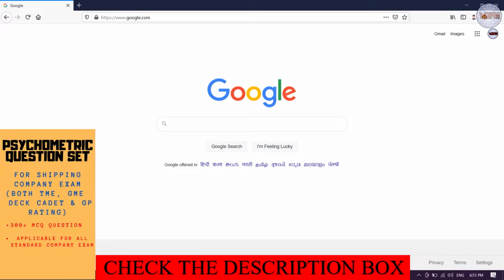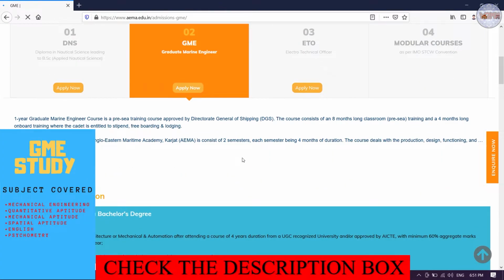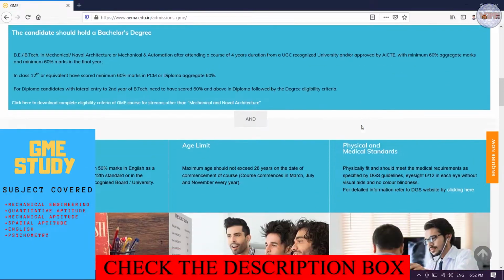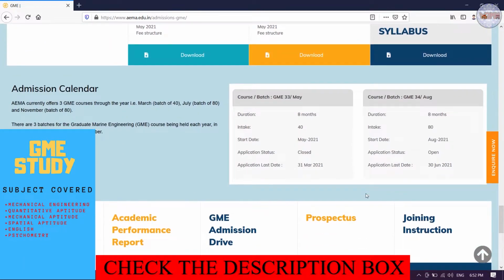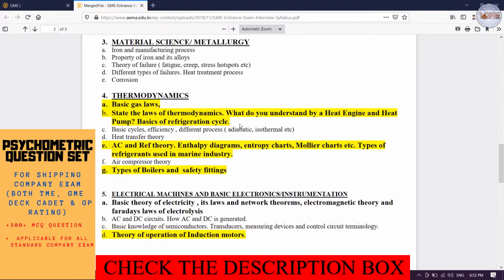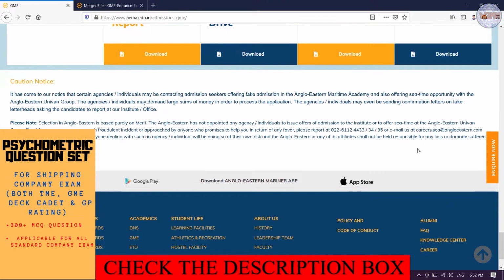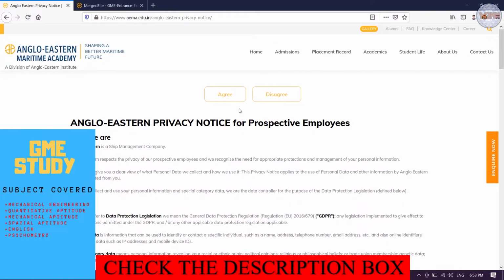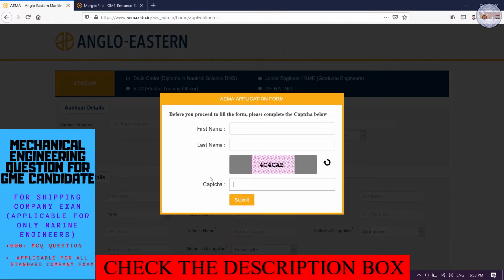GME SPONSORSHIP TEST 2021 | ANGLO EASTERN | HOW TO BOOK ? COMPLETE PROCEDURE